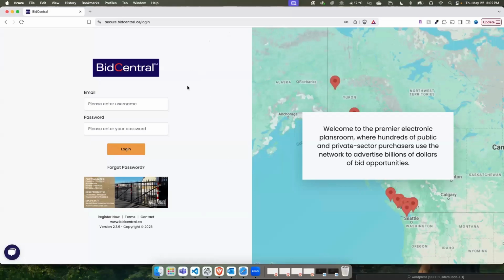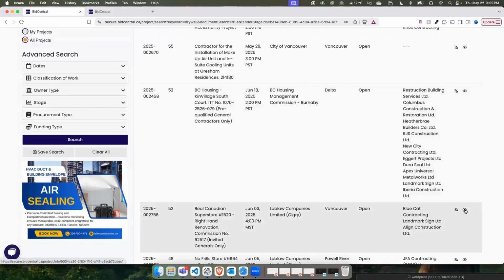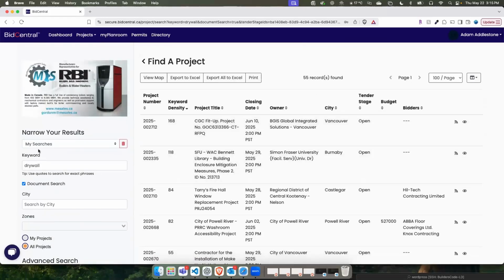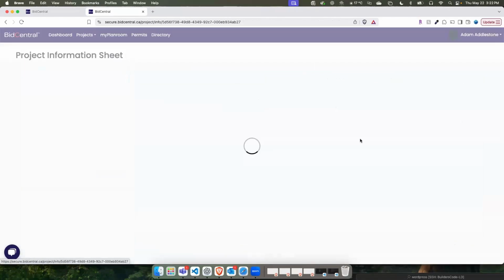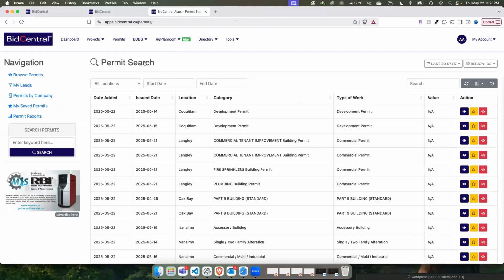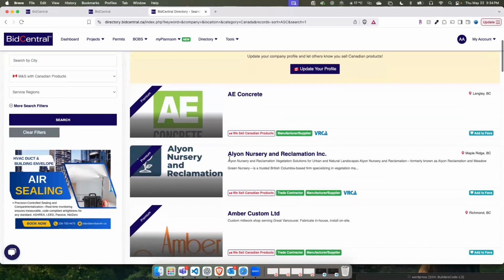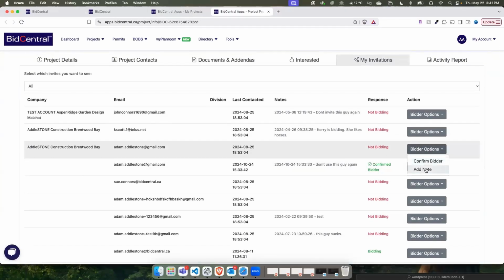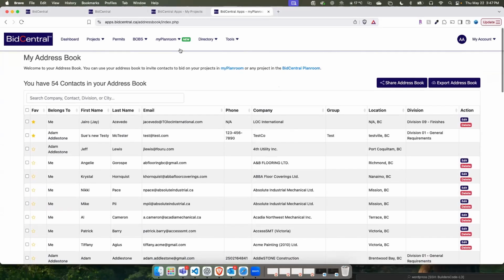Master BidCentral + Boost Your Sales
This 45-minute webinar walks you through the full BidCentral suite — from projects, prebids, and permits to the directory, posting projects, and inviting trades to bid. Every feature is covered, with practical sales tips woven throughout to help you get the most from your subscription. It’s clear, useful, and chaptered (broken down into bite size learning chunks) for easy viewing. Let’s make BidCentral work harder for you.

00:00 Introduction
00:10 Dashboard Overview
01:30 Project Search
02:38 Advanced Search (stages, dates)
03:55 Document Keyword Search
05:31 Search Results Options
06:08 Project Details Review (6:35 full tip on opening in new tab)
07:44 Documents and Addenda Tab
09:16 Bidders Tab
14:38 Prebid Opportunities
16:48 Awarded & Unofficial Results
19:24 Company Profile & Matching Settings
24:41 Permits & Builders CoPilot
30:37 Directory w/ITB
35:57 myPlanroom Overview
38:37 Invite Bidders to Your Project
41:45 Address Book